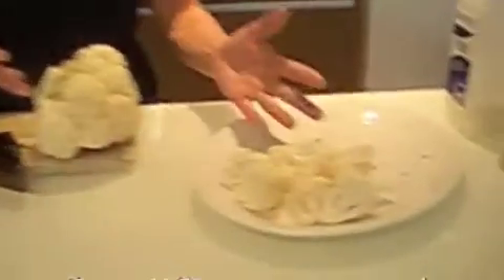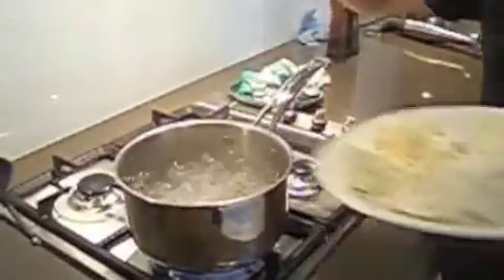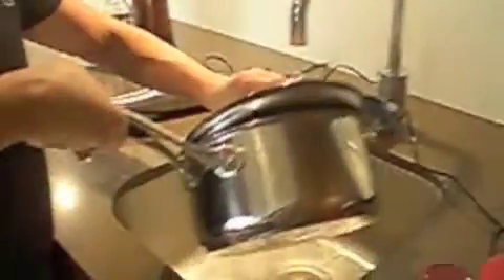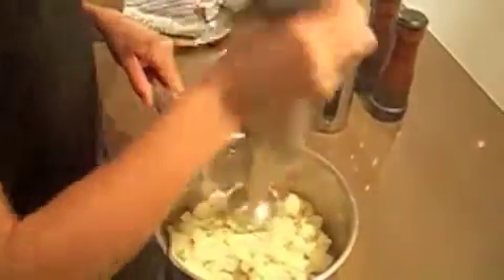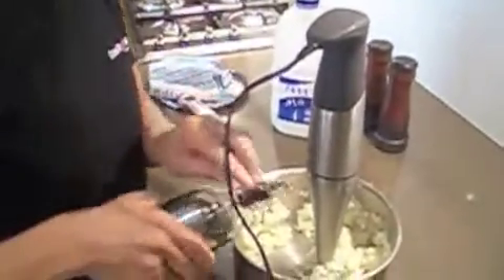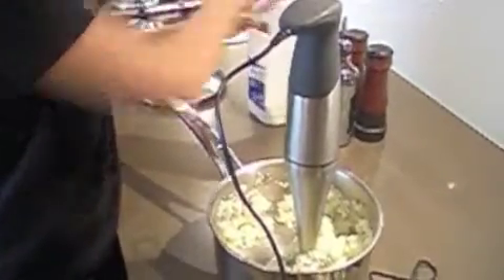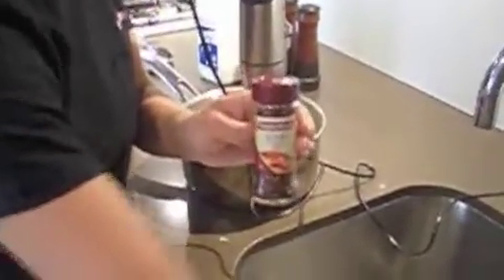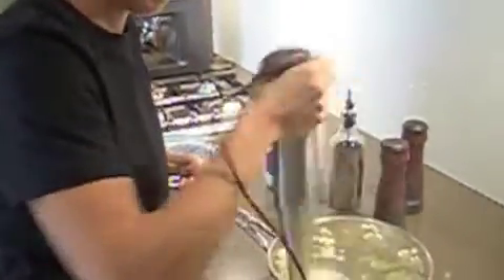4-week Intensive Cauliflower Mash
Here is a video recipe of my super slimming 4-week intensive mash potato replacement - cauliflower mash. Try it out and tell us what you think. Kat